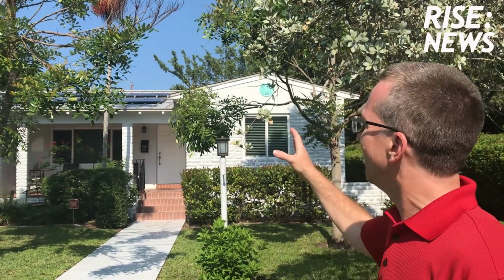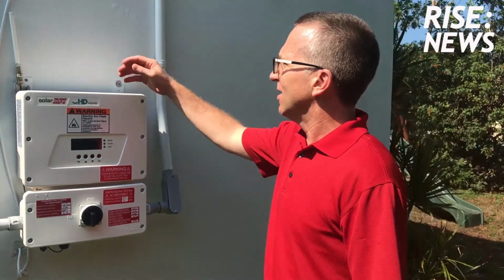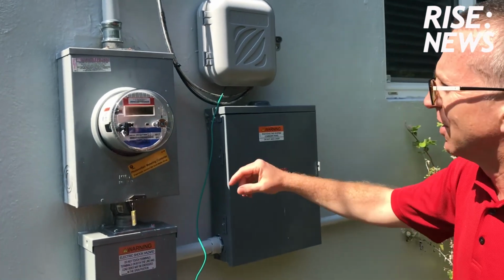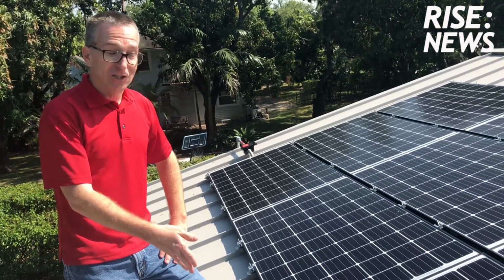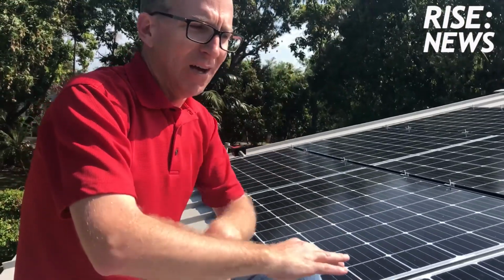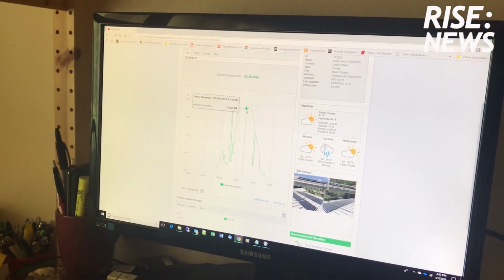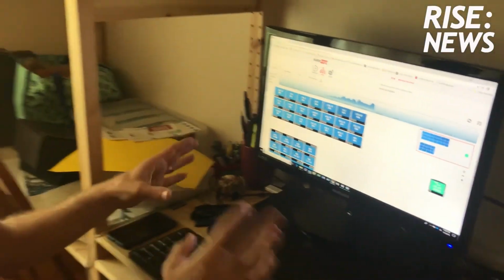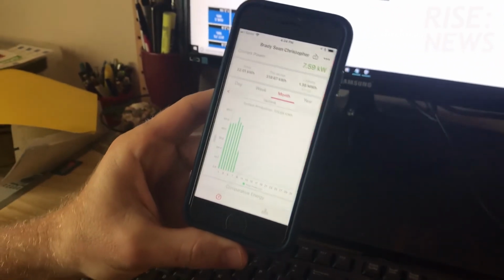Miami Shores Vice Mayor Puts His Money Where His Mouth Is On Solar Energy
Sean Brady is one of only a handful of politicians in South Florida who are leading by example by installing a solar panel unit at his home.

Brady says that the state of Florida needs to change its laws in order to help spur a solar revolution at a time when climate change is starting to show its impacts on the region.